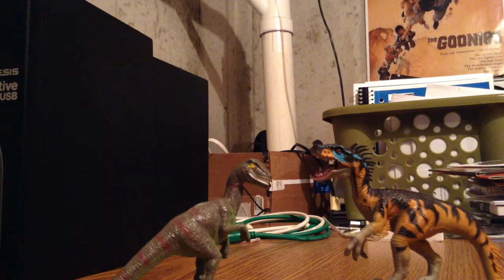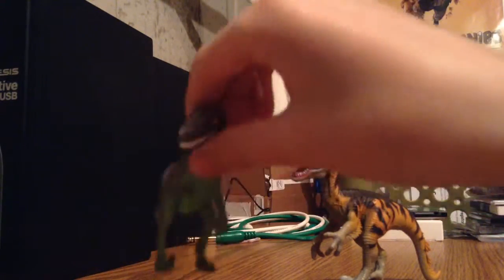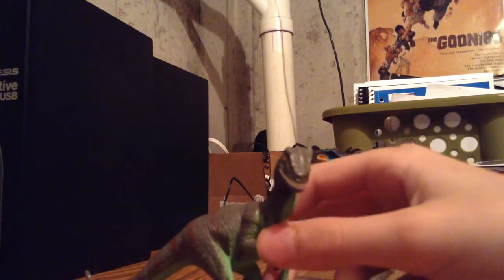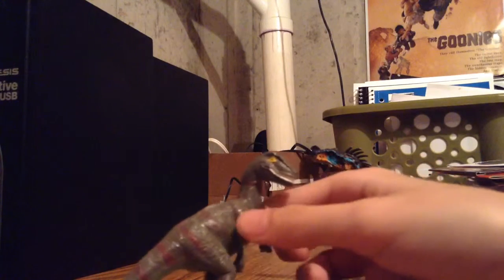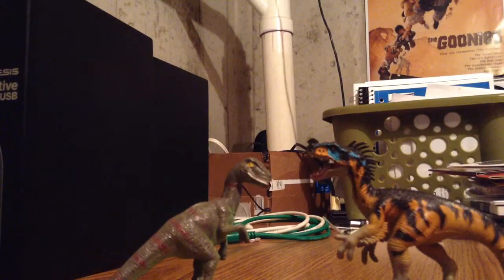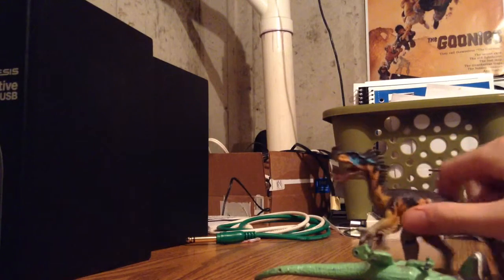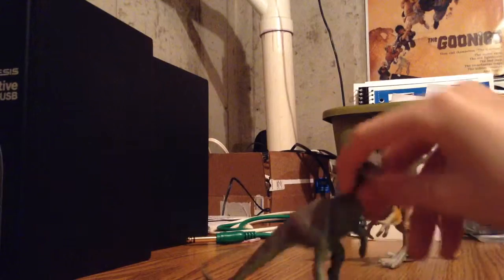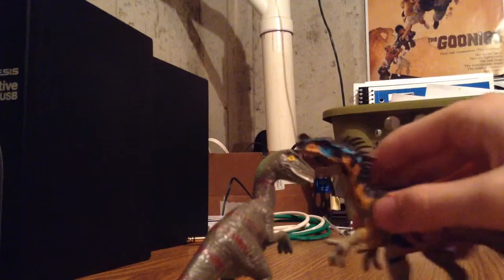Who would win: Raptor vs Orthalesties